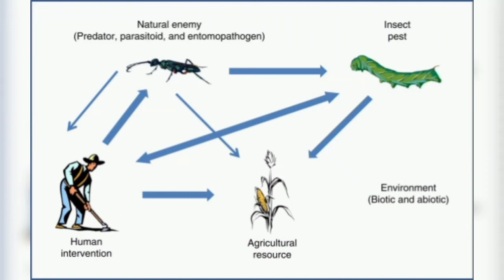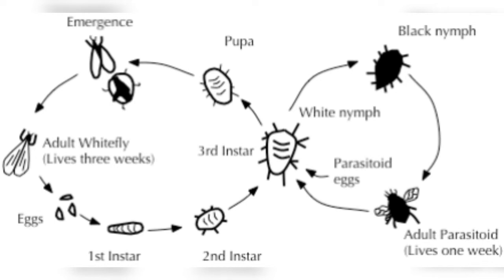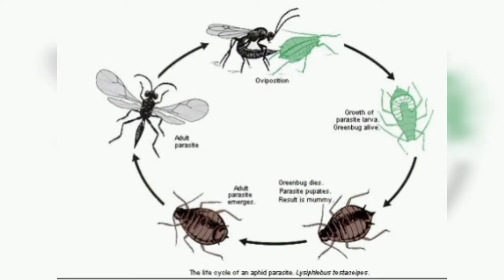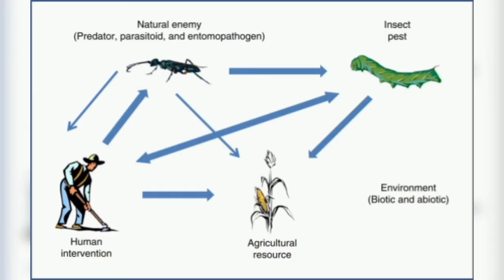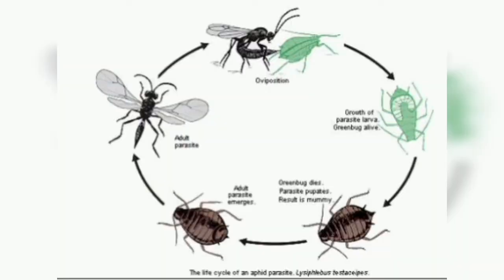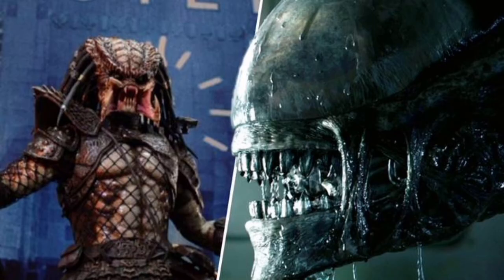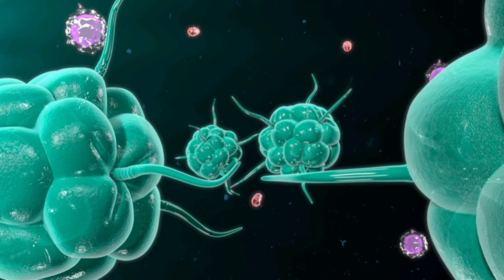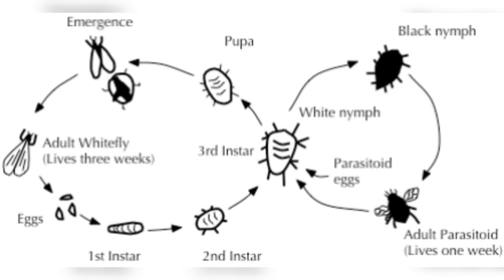Biological control | types of biological control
Assalamo alaikum

This video is about biological control and types of biological control
how living things hurt each other and how can we do some steps to avoid these things
I have explained and you will learn in this video about biological control and types of biological control

hope you will enjoy my video

jazak Allah